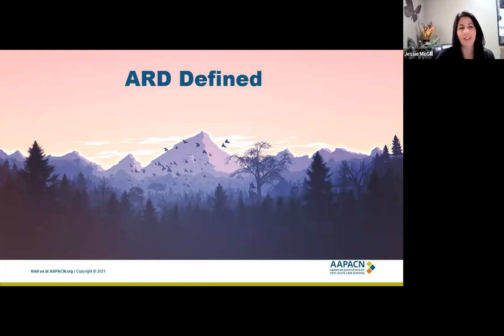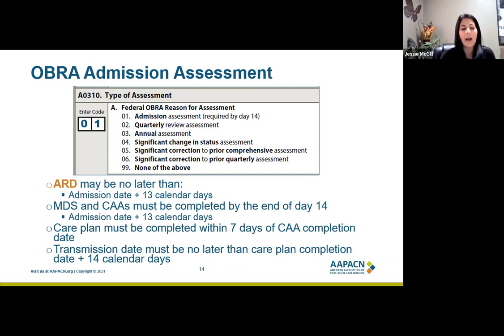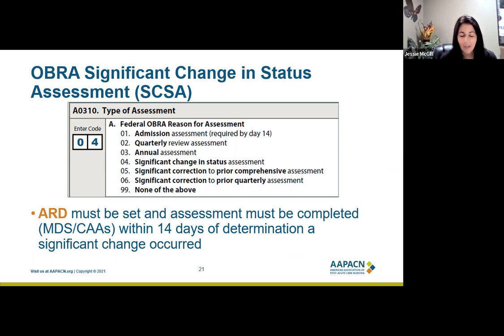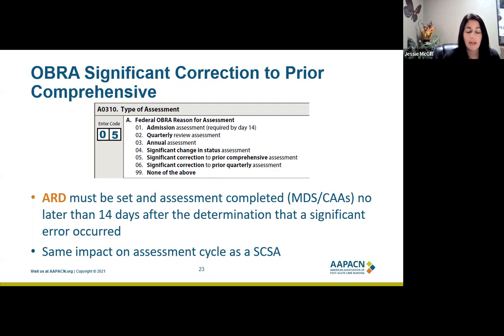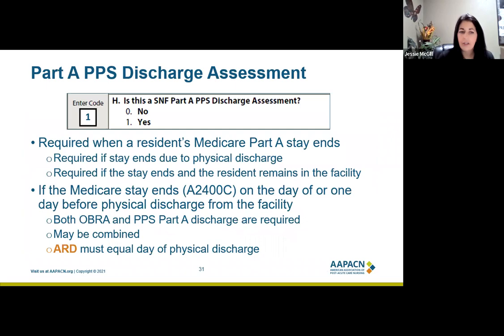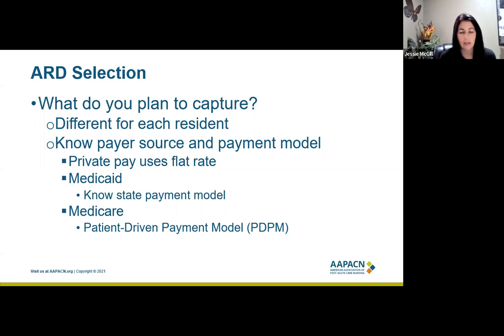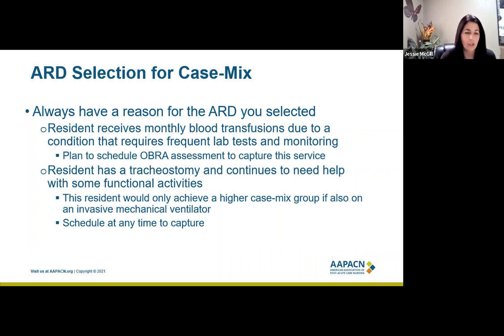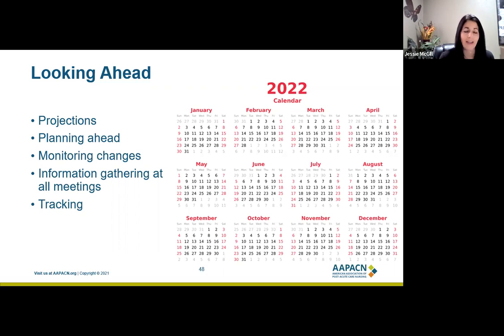ARD Management: Making Molehills Out of Mountains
Assessment reference date (ARD) management is a HUGE responsibility for MDS coordinators. During this webinar, you will learn how to break down the complexities of ARD management into simple processes for nurse assessment coordinators (NACs). This session is taught by the American Association of Post-Acute Care Nursing (AAPACN) development specialist Jessie McGill, RN, RAC-MT, RAC-MTA.